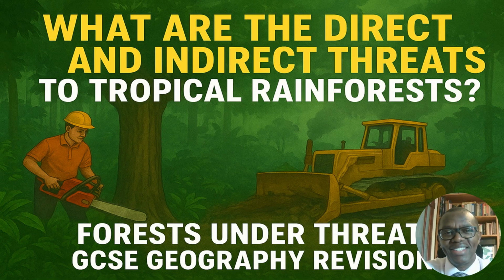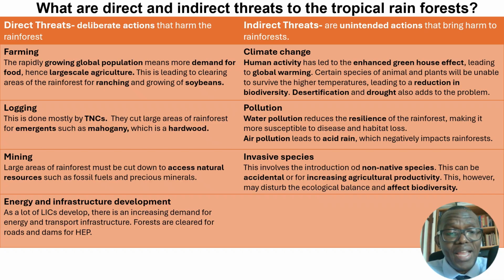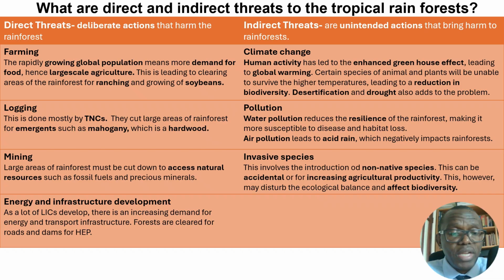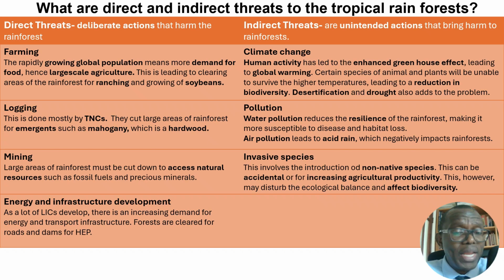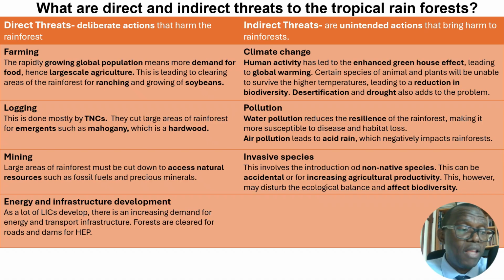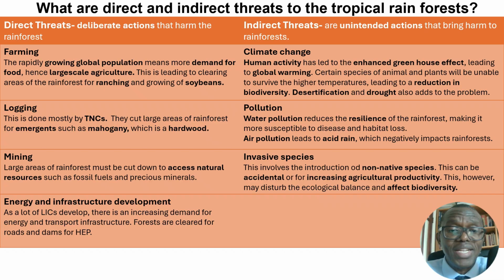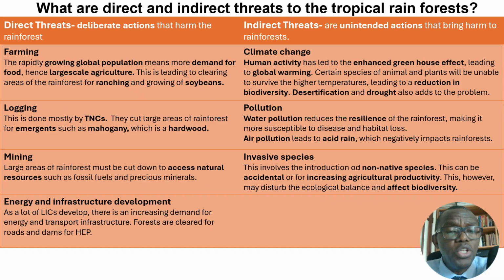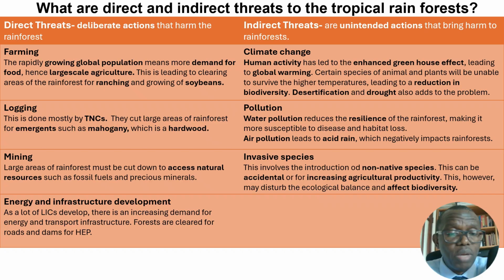What are the Direct and Indirect Threats to Tropical Rainforests? GCSE Geography Revision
In this video, we discuss the direct and indirect threats to Tropical Rainforests.

I have also done a video covering the whole of topic 8 on Forests Under Threat. It will pop up as one of suggested videos at the end of this one and can also be found in the Forests Under Threat Playlist. Videos on all the other sub-topics within this Topic are also in the playlist.
There is also a playlist for the next topic, Consuming Energy Resources.